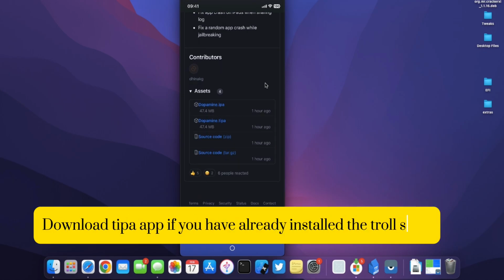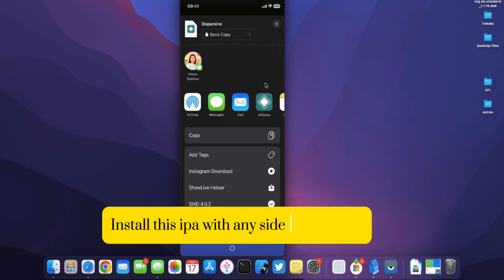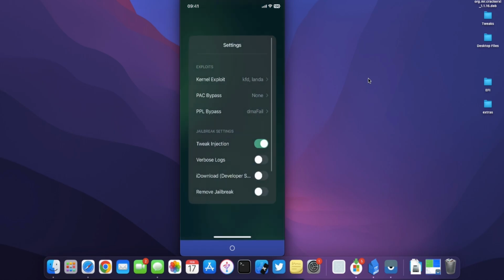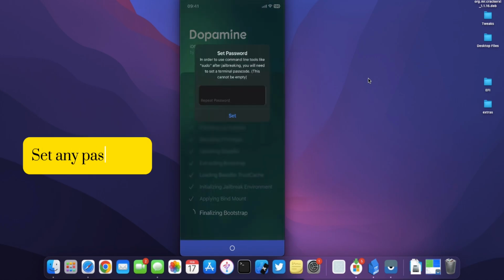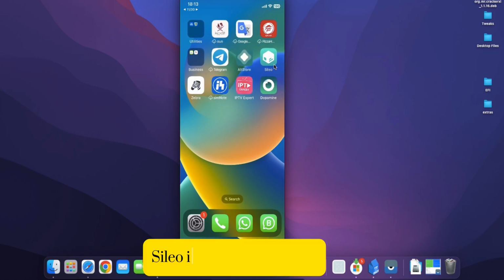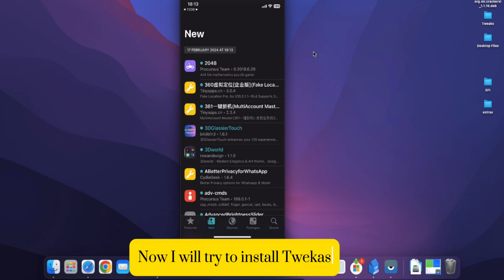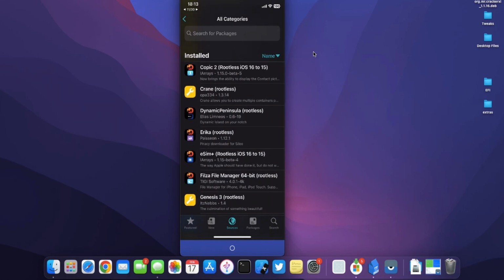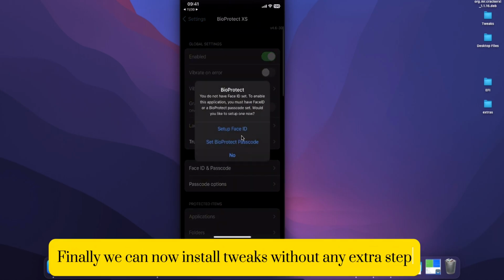New Semi Untethered Dopamine jailbreak iOS 15 and 16 | Full Tutorial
How to jailbreak ios 15.0 to 16.6.1 | Brand new Dopamine Jailbreak.
 in this video you will learn how to jailbreak using new Dopamine Jailbreak.
So Backup your Device Before Start.

Links.

Install Trollstore

Checkout other tech solutions.

How to jailbreak ios 15,how to jailbreak ios 16, how to install cydia, New Dopamine 2 jailbrea, New Ios 17 jailbreak